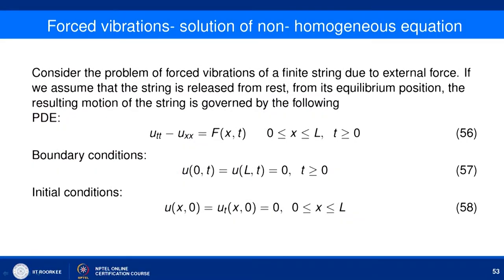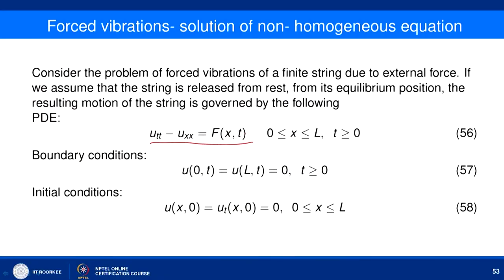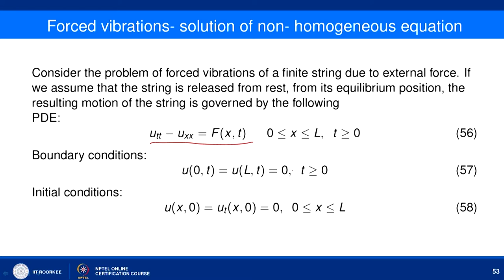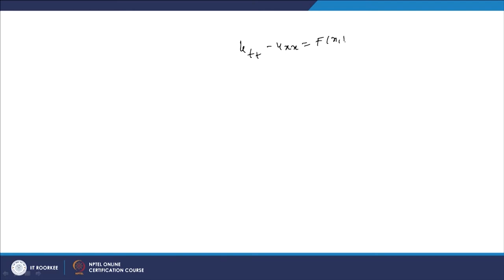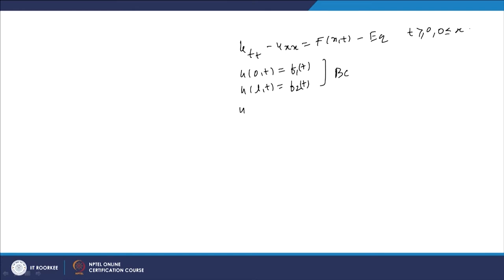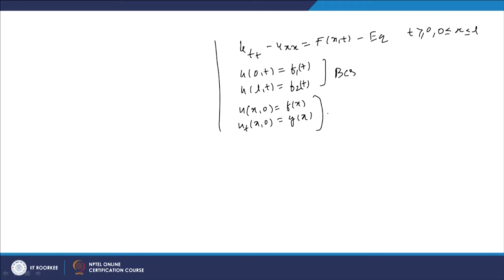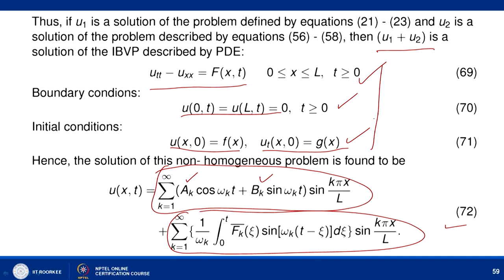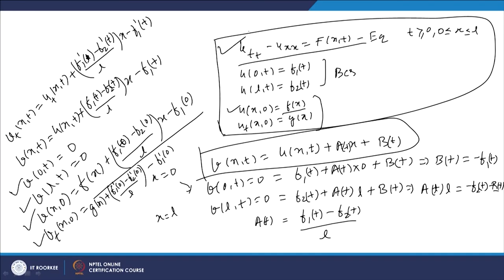mod12lec56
Two dimensional wave equation and its solution-I